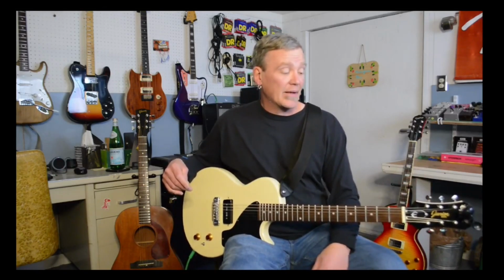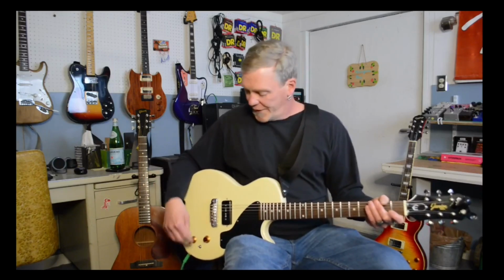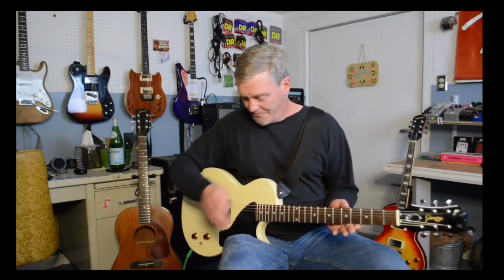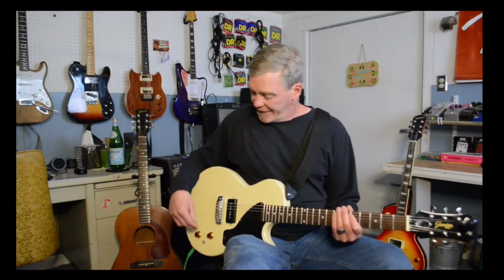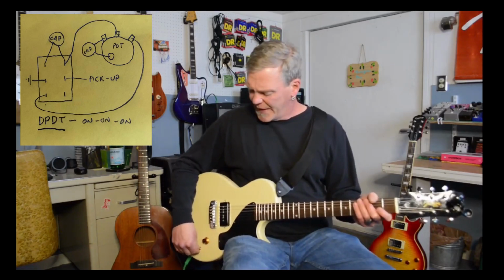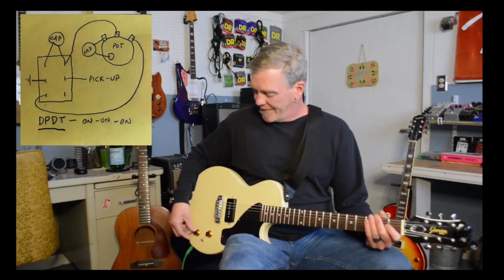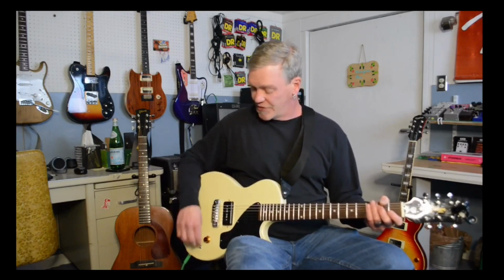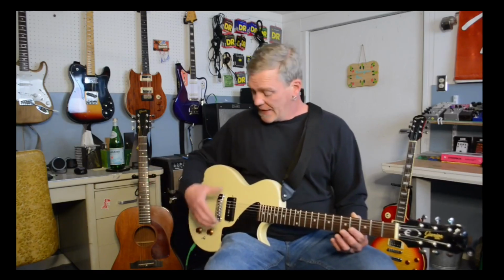Are Budget Guitar Makeovers Worth It?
In this video I discuss the merits and pitfalls of throwing money and time into a budget friendly guitar.